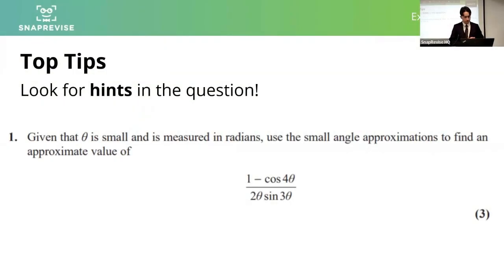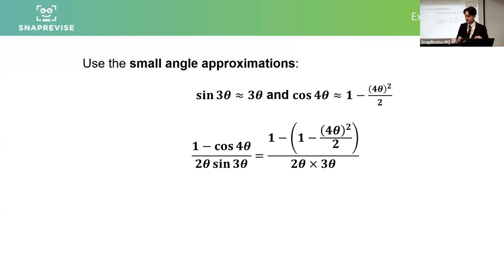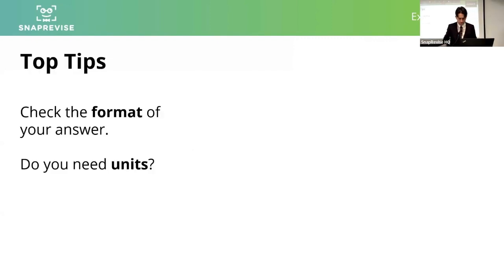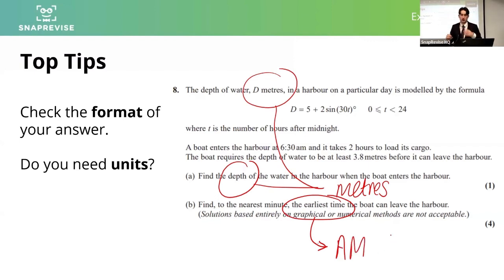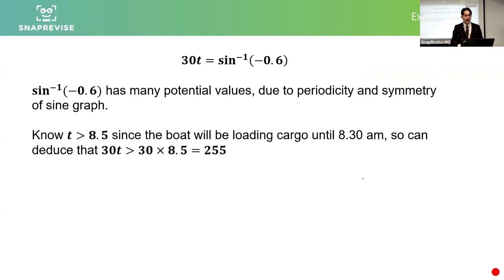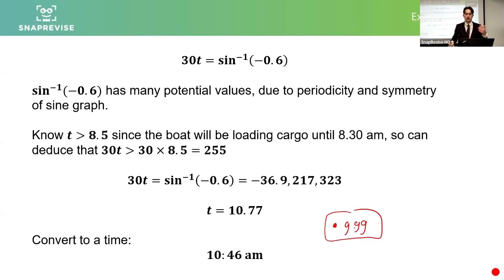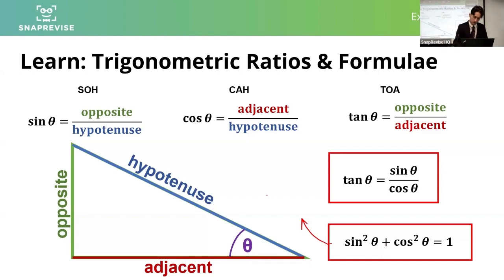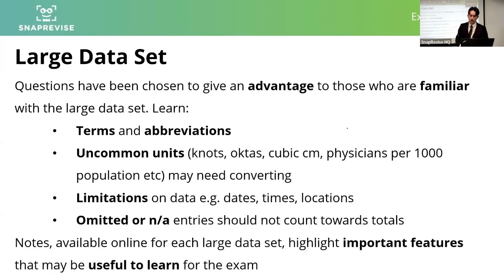Top Tips | A-Level Maths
An expert summary on Top Tips for A-Level Maths. Covers everything you need to know for exams.